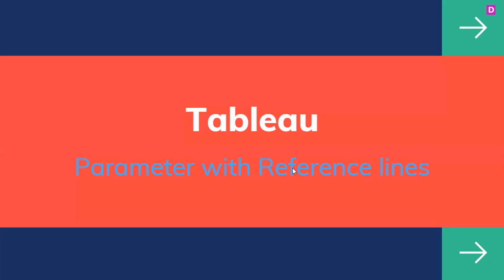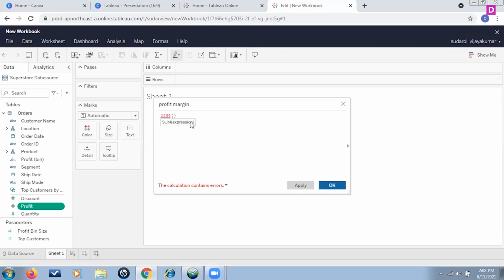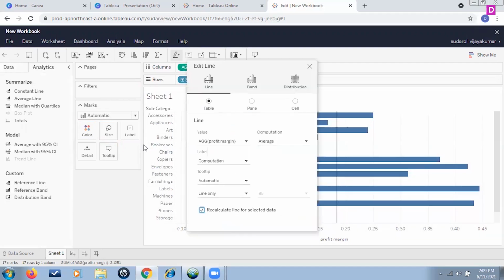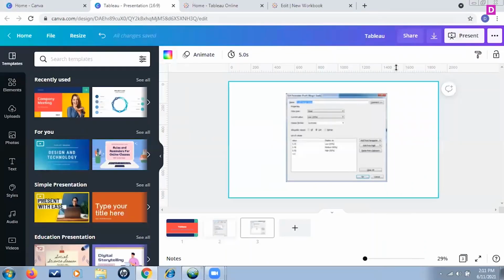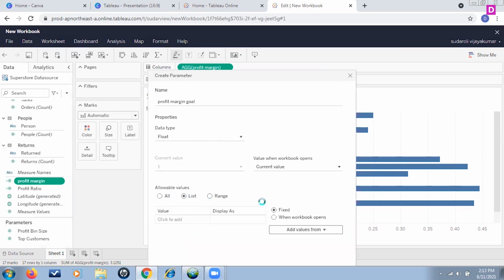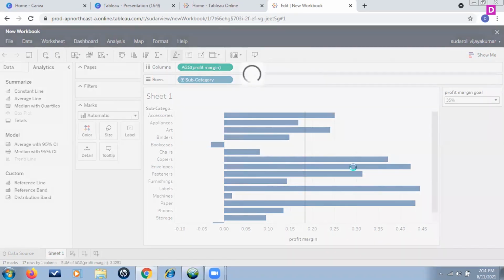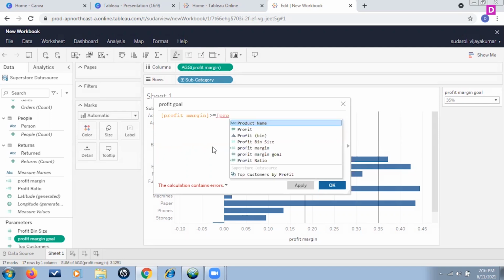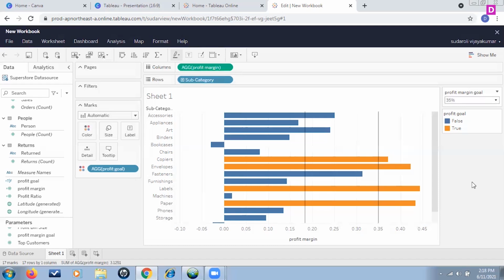Bins Reference Lines Part-2 in Tableau with Business Analytics Lacture-46